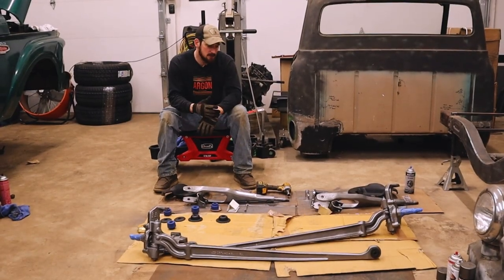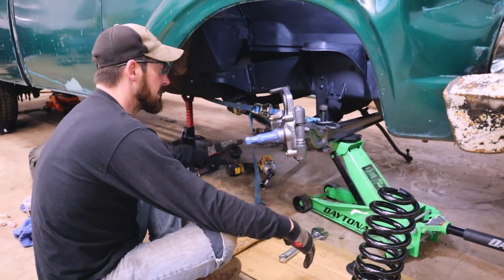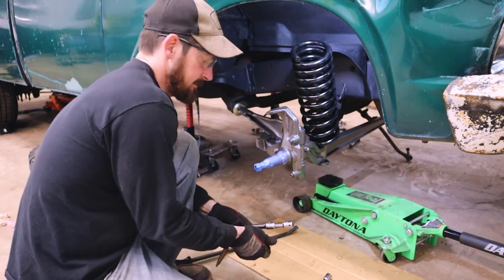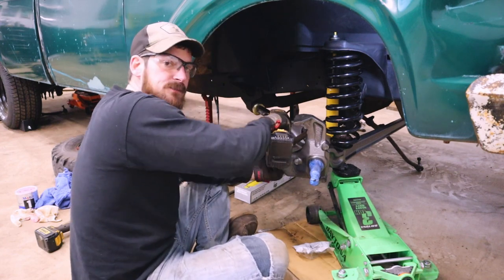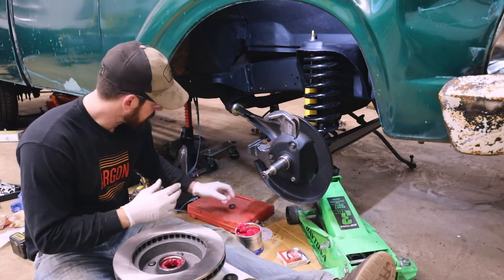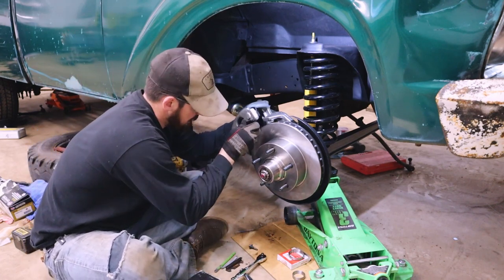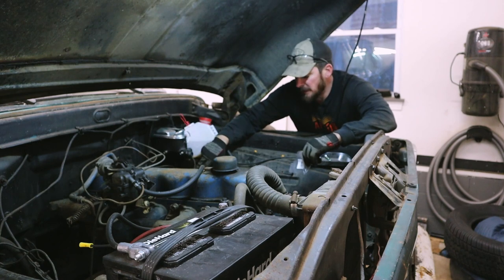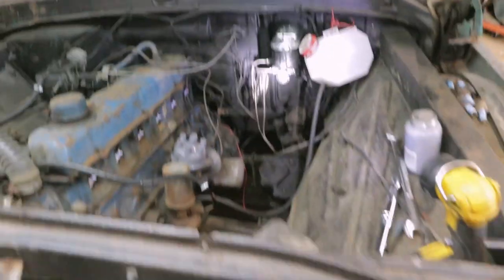1966 F100 Brakes and Suspension upgrade EP003 road to roadworthy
The Road to Roadworthy continues. The new suspension, brakes and brake lines go on the 1966 F100. One step closer to rolling down the road again after 24 years!